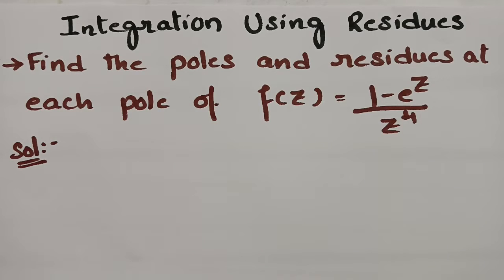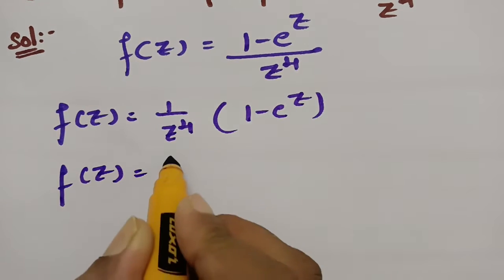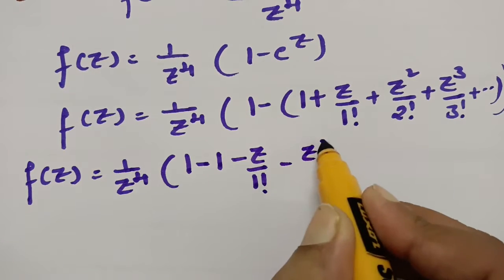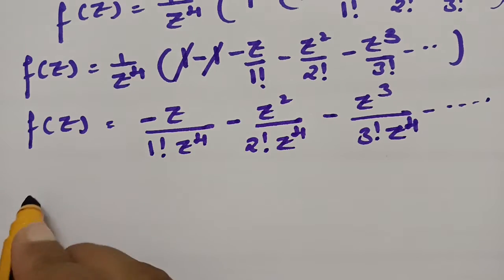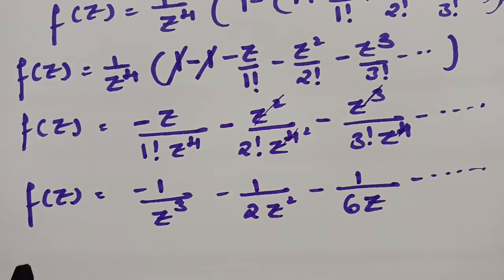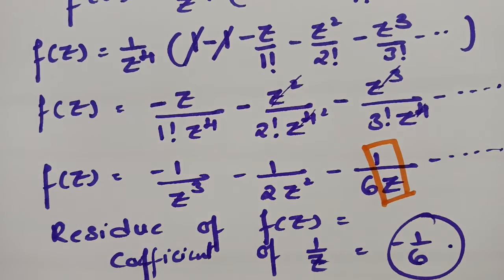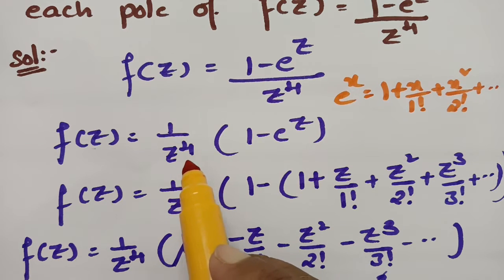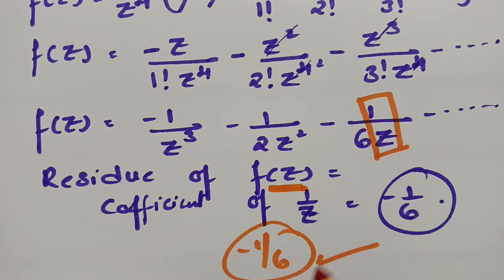To find poles and corresponding Residues of the function-complex Analysis